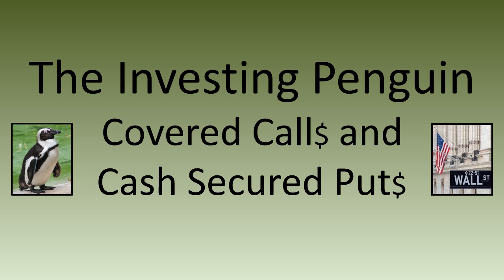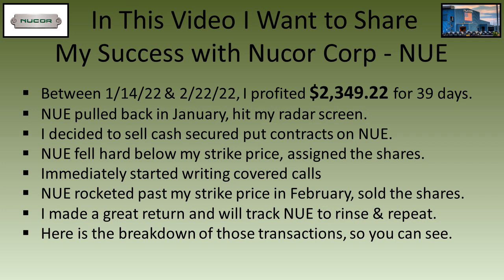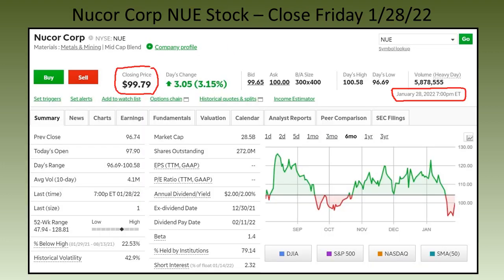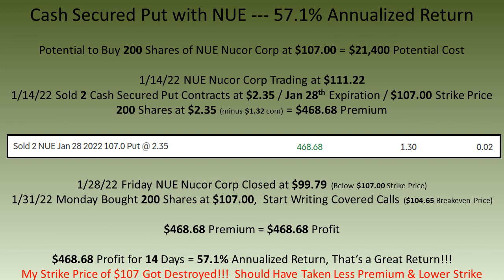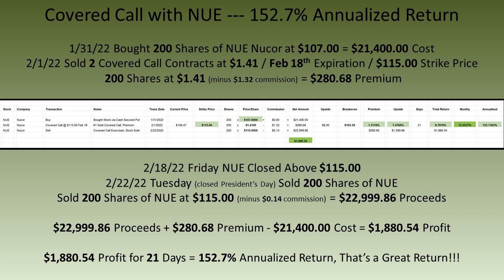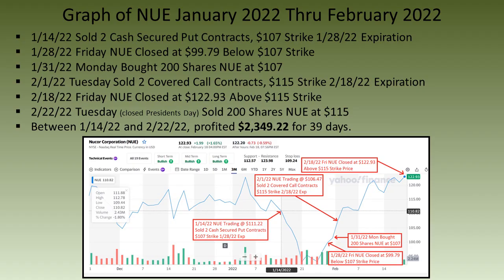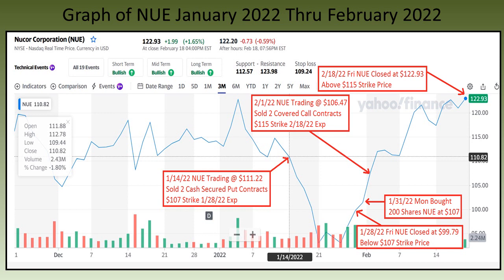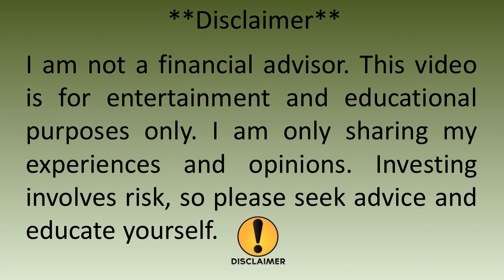Episode #29 Over $2,300 in Profits - NUE Nucor Corp Stock - Stock Options - The Investing Penguin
Welcome to The Investing Penguin - Stock Options - Covered Calls and Cash Secured Puts.  In this video, The Investing Penguin Uses Cash Secured Puts and Covered Calls to Generate Big Profits $$$ with NUE - Nucor Corp Stock.  Over $2,300 in Profits Using NUE - Nucor Corp Stock. Cash Secured Puts.  Covered Calls.  Dividends.  Stock Gains.

Cash Secured Puts generating $468.68 in premium aka cash flow.

Covered Calls generating $280.68 in premium aka cash flow.

Stock Gains generating $1599.86 in profits.